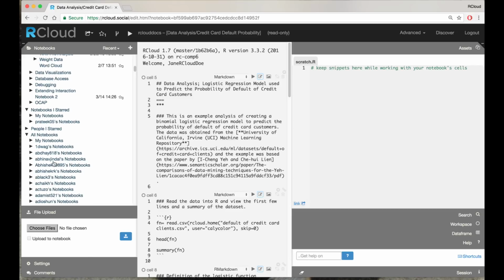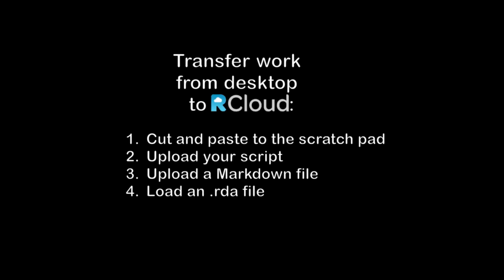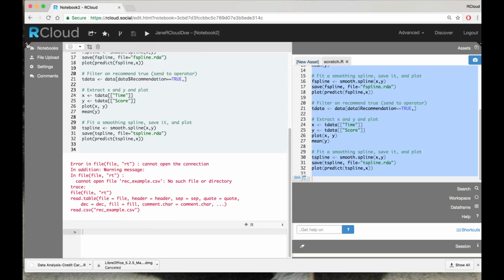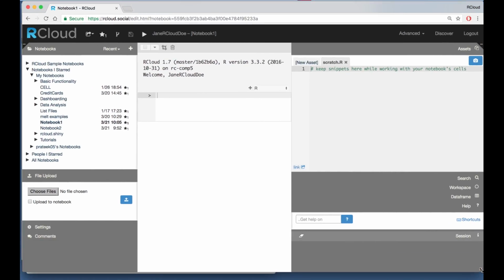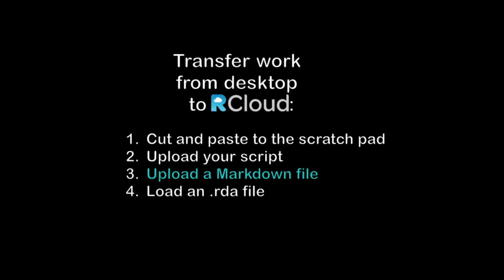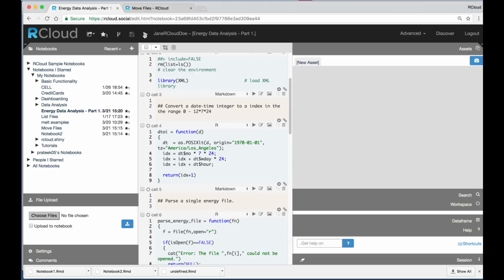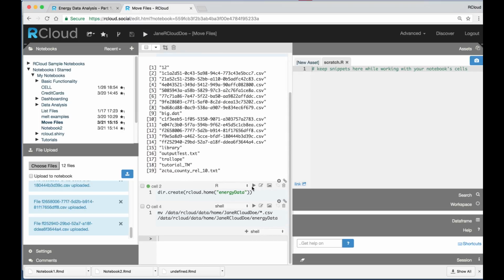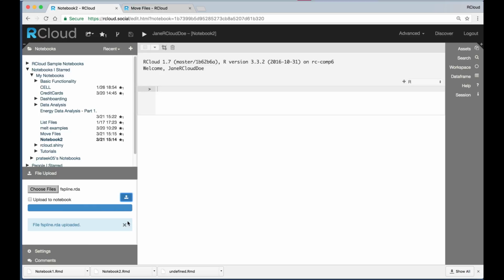RStudio To RCloud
Learn how to transfer work in a desktop environment (e.g., text editor and R terminal or RStudio desktop) to RCloud in order to take advantage of RCloud's many social coding features.